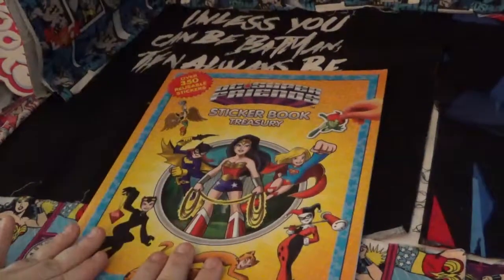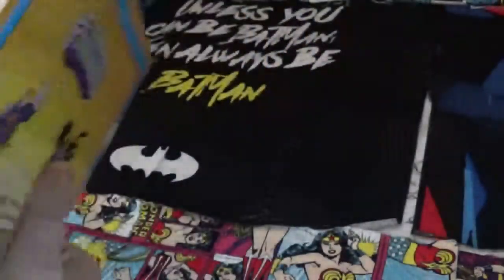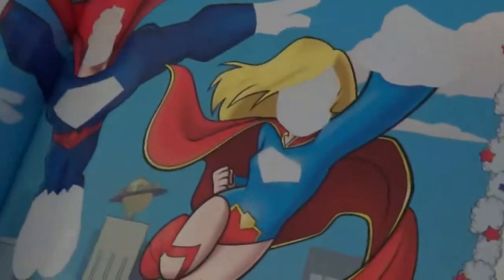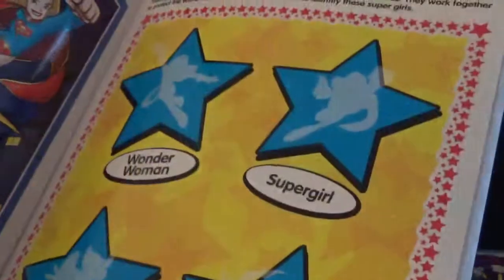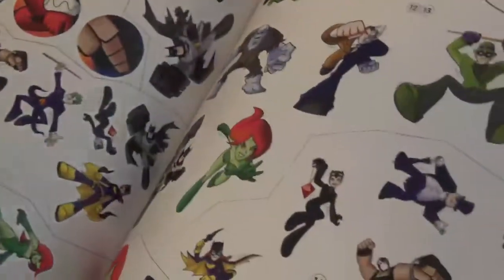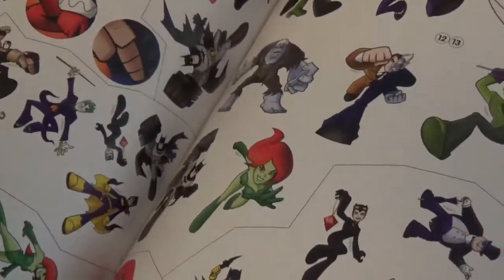Dc superfriends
Sticker book